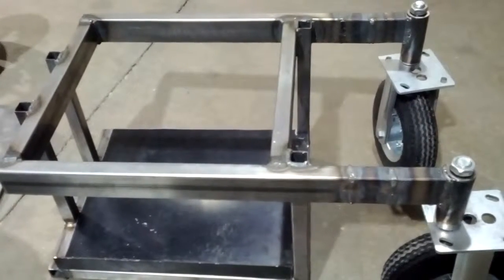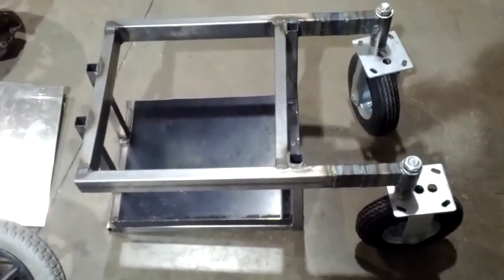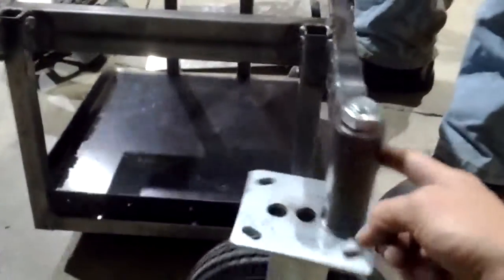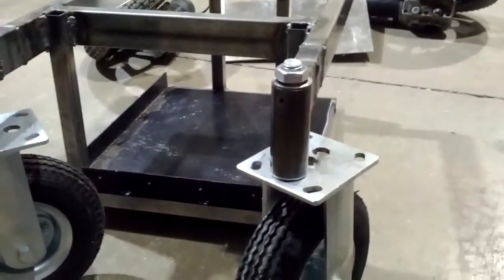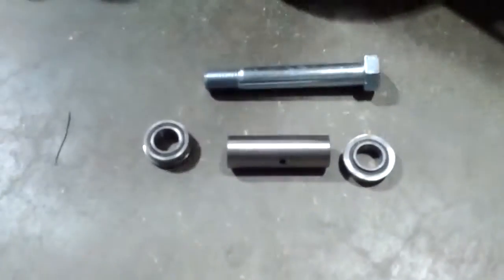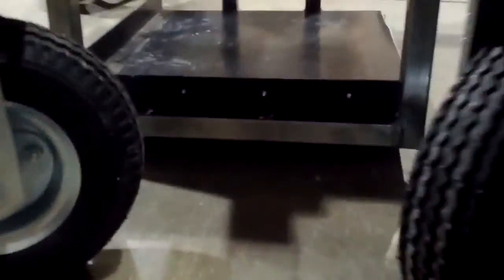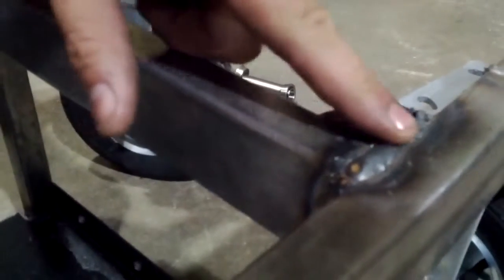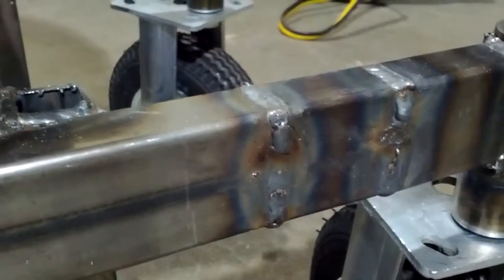Scoperta Development - Video Blog - Frame Testing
Scoperta Development - Vidblog - June 4, 2012
No description yet.

file: ScopertaDev-20120604_224618-VidBlog-FrameTesting.mp4